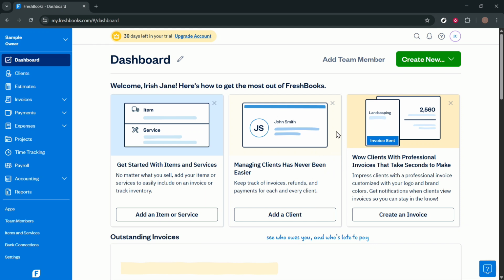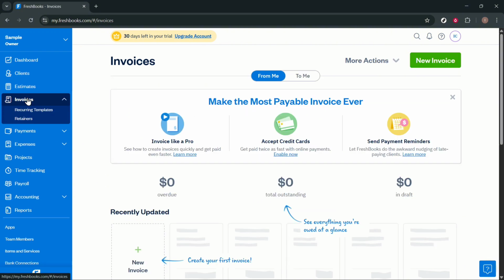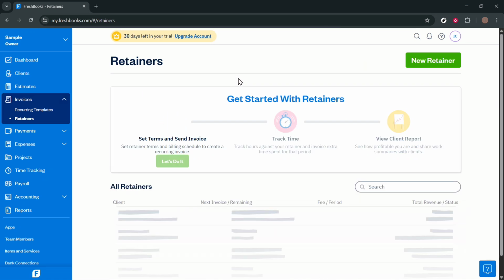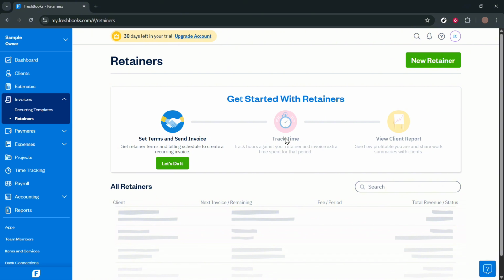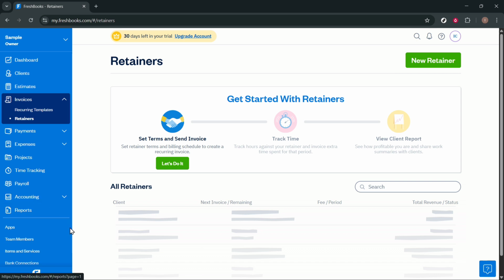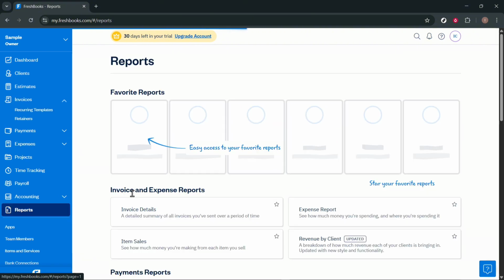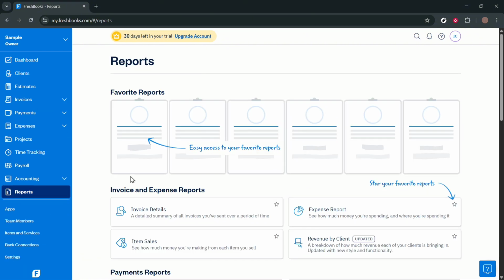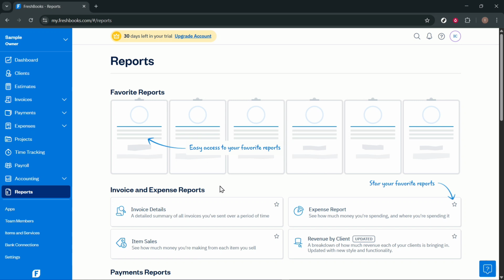How to Add Payment in FreshBooks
Learn how to add and record payments in FreshBooks!💳📊 In this step-by-step tutorial, I’ll show you how to apply payments to invoices, track income, and keep your accounts accurate.